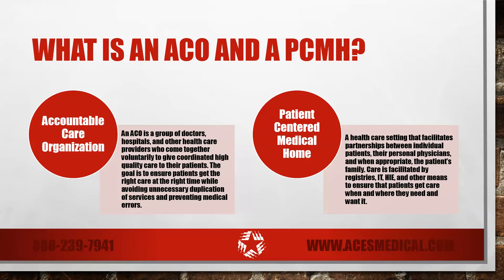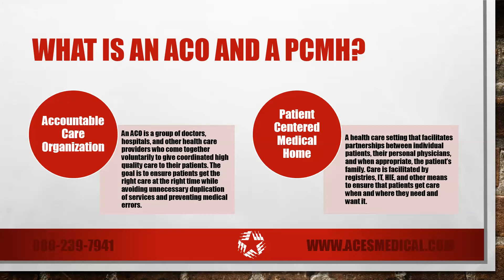ACES Medical - Is Anyone Else Confused? ACO? PCMH?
This video by ACES Medical outlines the difference between an Accountable Care Organization and a Patient Centered Medical Home.